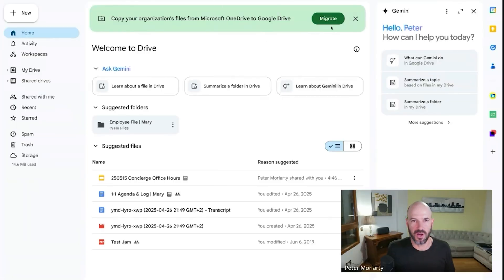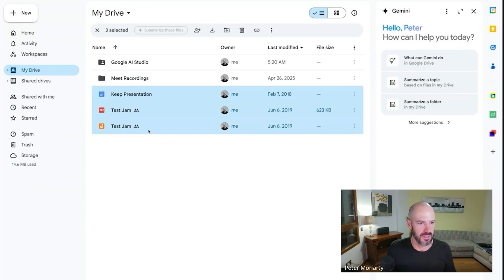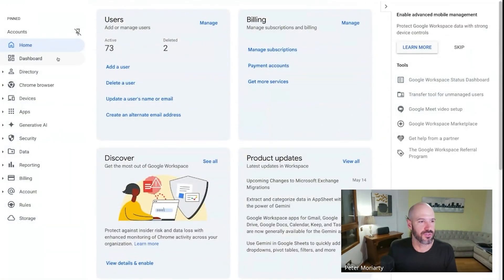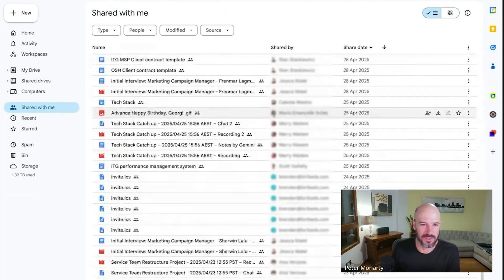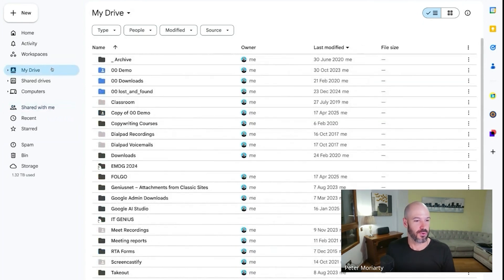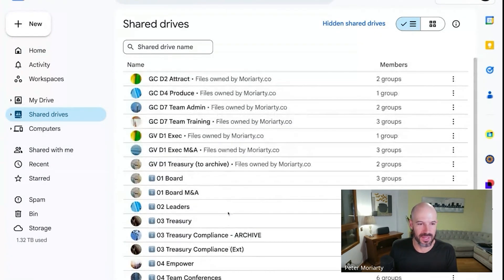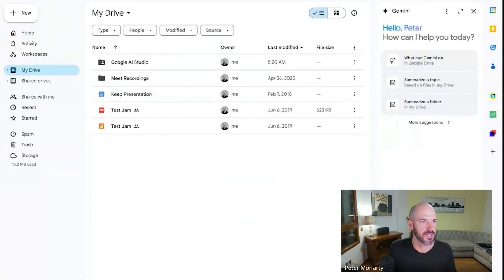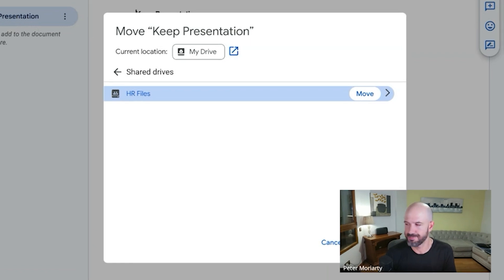Avoid File Loss: The Key Differences Between Google MyDrive and Shared Drives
Why Shared Drives are Essential for Managing Google Drive Files

In this video, we explore a common issue with Google Drive where files shared via MyDrive retain ownership with the original uploader, leading to potential data loss if that person deletes the files. The video recommends switching to Google’s Shared Drives to ensure company-controlled, secure, and easily manageable file storage. We also provide a step-by-step guide to setting up and effectively using Shared Drives for your business.

00:00 Introduction to Google Drive
00:18 Common Mistakes with MyDrive
00:57 Problems with File Ownership
03:16 The Solution: Shared Drives
04:09 Setting Up Shared Drives
04:45 Best Practices for Sharing Files
05:42 Conclusion and Support